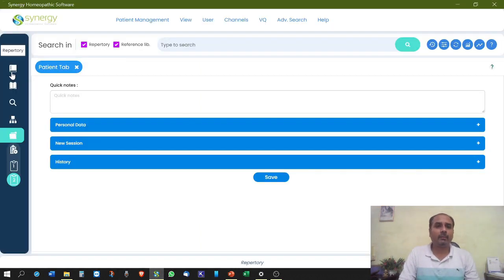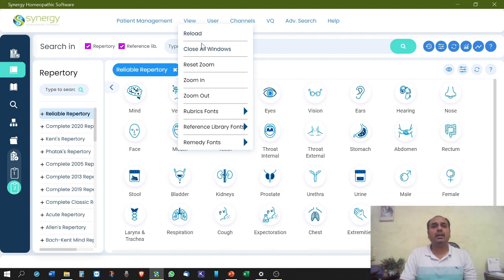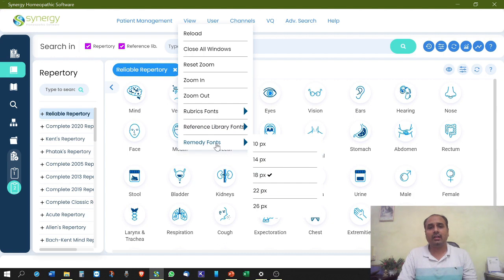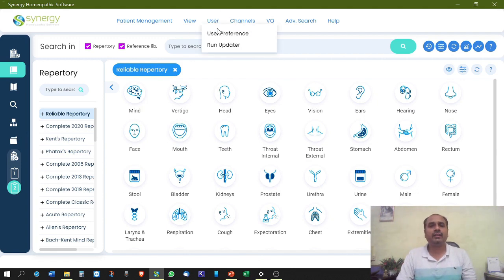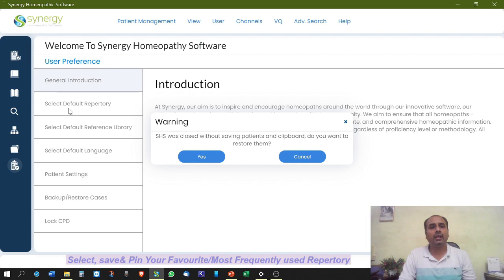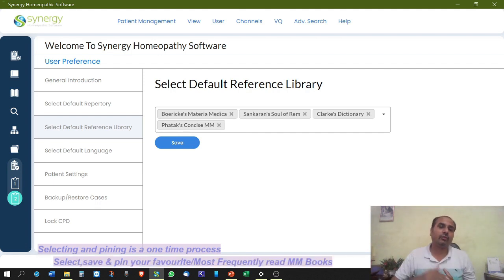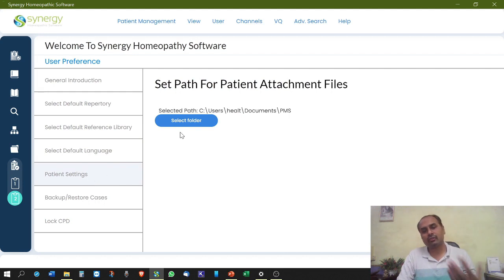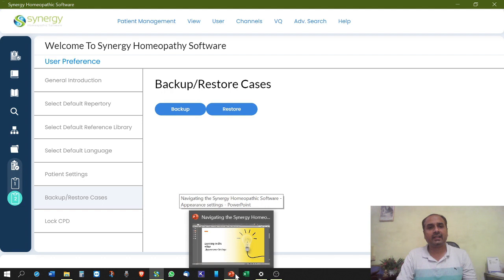Appearance Settings in SHS - 3 Minute Watch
In This 3 Minute Video you will understand the basic appearance settings for the Synergy Homeopathic Software (SHS). For Details about the program/edition/prices etc , please fill this form